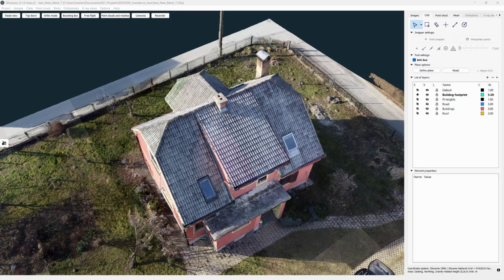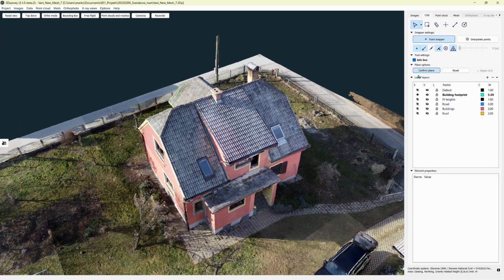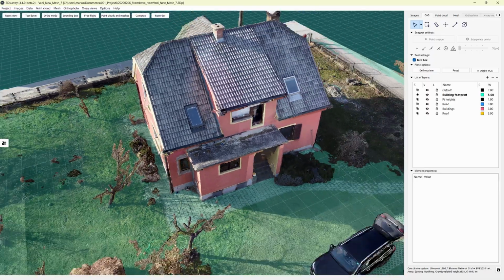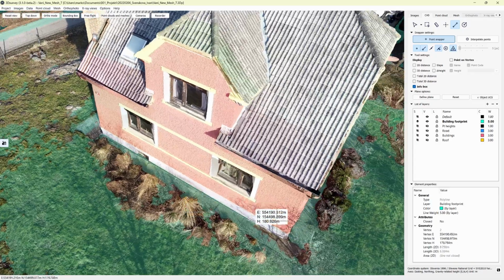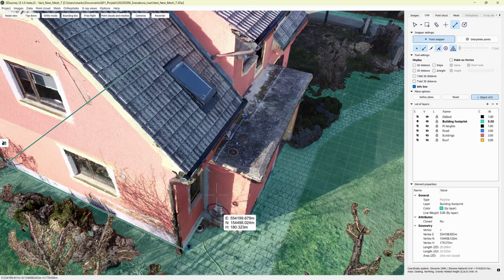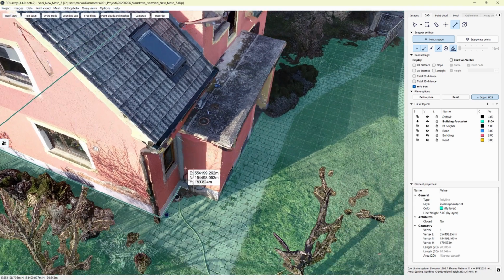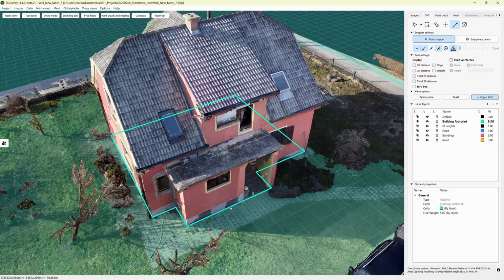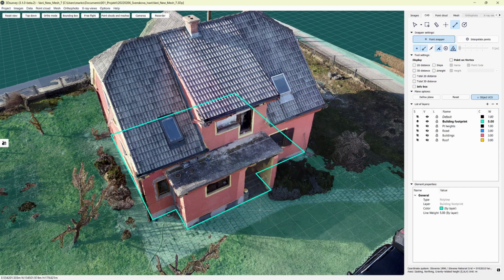Plane Lock & Perpendicular Lines | Quick 3Dsurvey Tutorial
In this quick tutorial, you'll learn how to use plane lock and perpendicular lines in 3Dsurvey to easily vectorize building footprints. Lock your drawing plane, ensure perfect right angles, and simplify corner extraction—even in tricky areas with vegetation or noise.

📌 Topics Covered:
00:11 Defining and activating plane lock
00:51 Drawing the first line accurately
01:13 Enabling perpendicular lines (Object UCS / F8)
02:06 Finishing the footprint with leading lines

👉 Use this workflow to create clean, accurate building footprints faster and with less effort.

3Dsurvey: SAVE TIME AND GAIN CONTROL. 💪